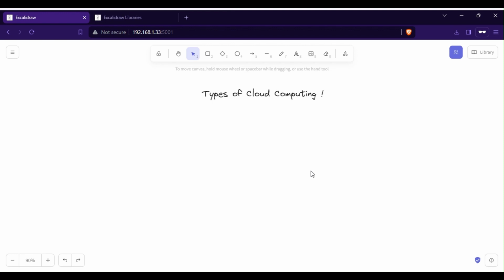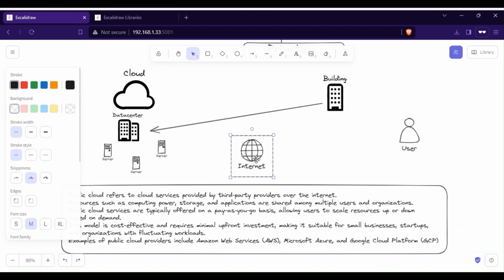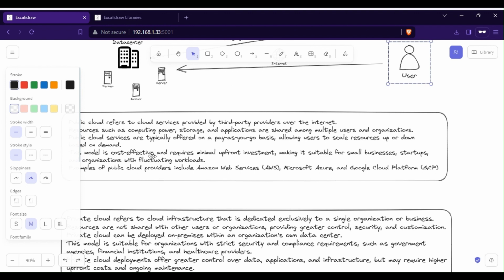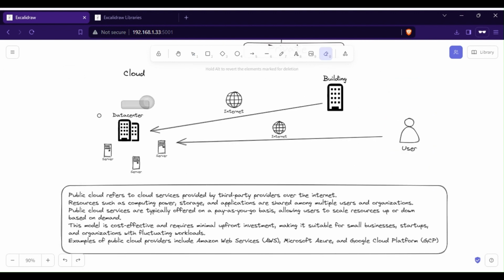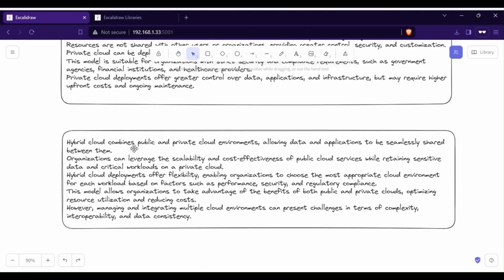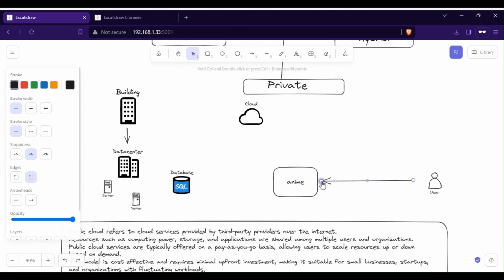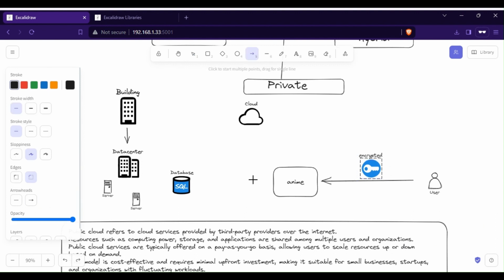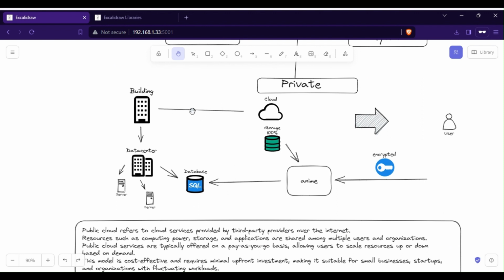2. Types of Cloud Computing |Public vs Private vs Hybrid Cloud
By TQD Lite: 🌥️ Ready for your next cloud computing lesson? Dive into our latest video exploring different cloud types! From public ☁️ to private 🏠, we've got you covered. Join us as we decode the cloud!